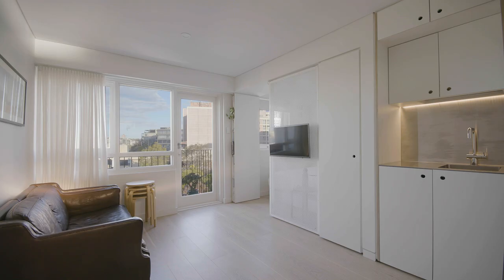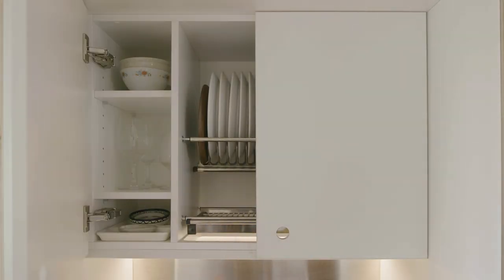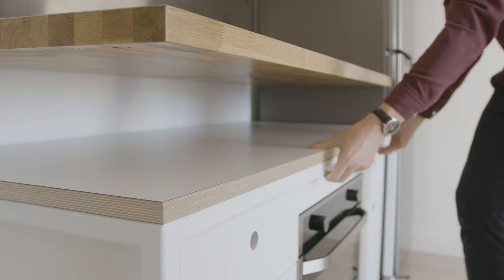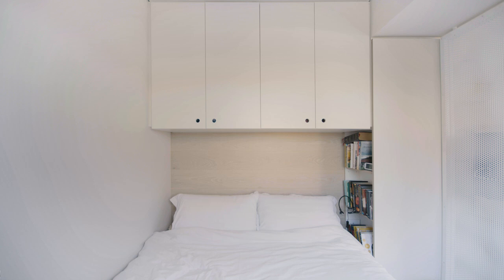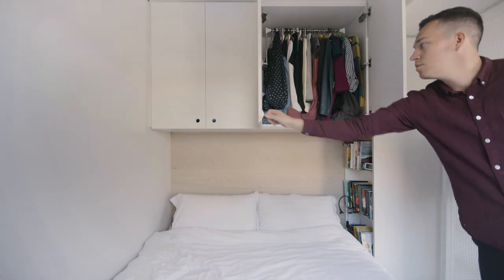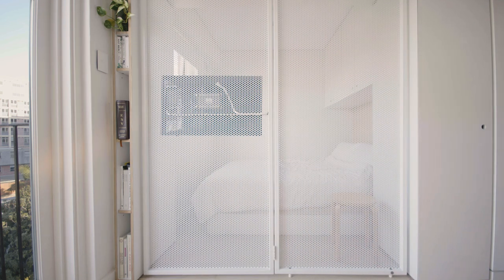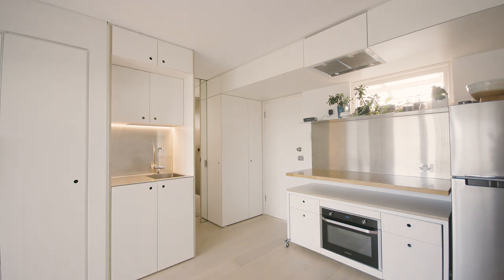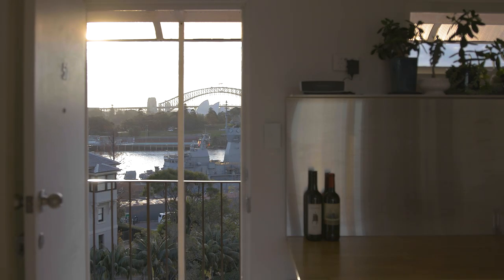NEVER TOO SMALL Japanese 5S Micro Apartment - 24sqm/260sqft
Inspired by the Japanese 5S organisational method, architect Nicholas Gurney created a streamlined, minimalist 24m2 home. Neatly divided by a moving screens and a split wet and dry kitchen. Everything has a place in hidden storage including the portable cooktop and dining table, intended to never detract from the outdoor view.

Director: Colin Chee
Producer: Luke Clark
Camera: Colin Chee
Editor: Colin Chee